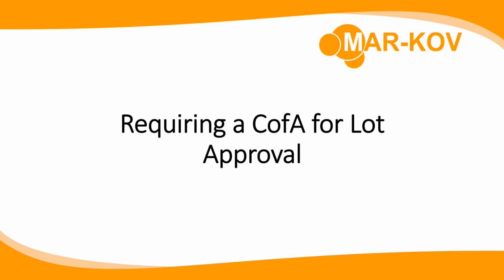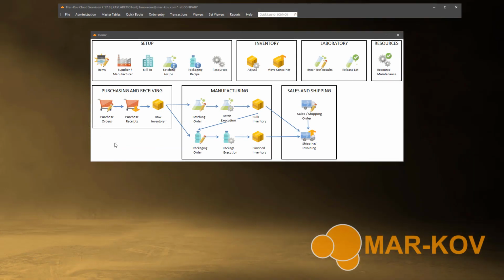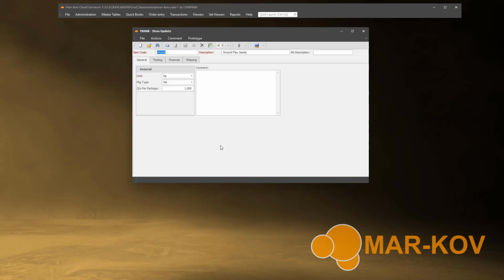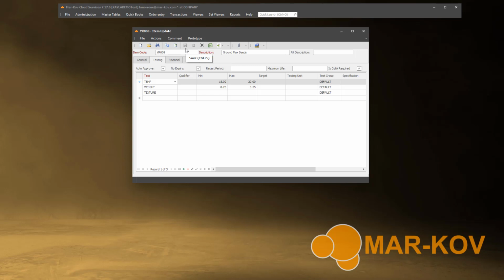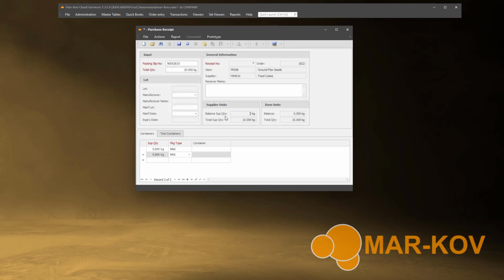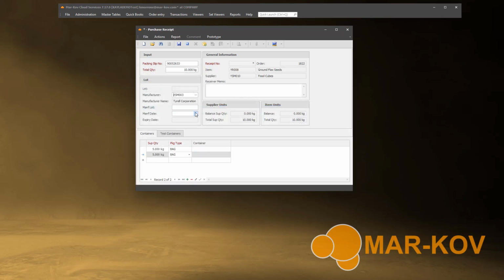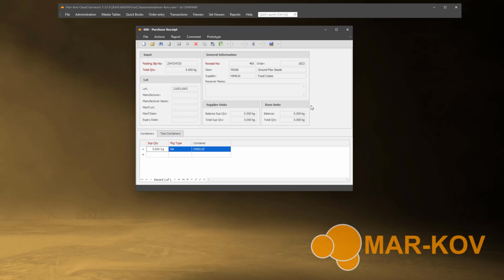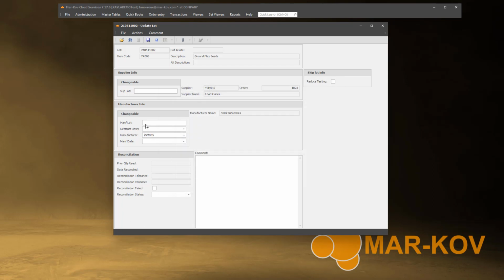Requiring a CofA for Lot Approval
This video describes how to require CofAs before a lot is approved , and shows you how to add manufacturer's information on a lot.